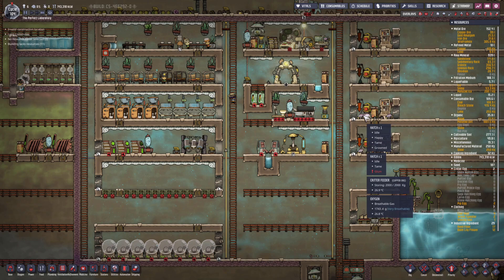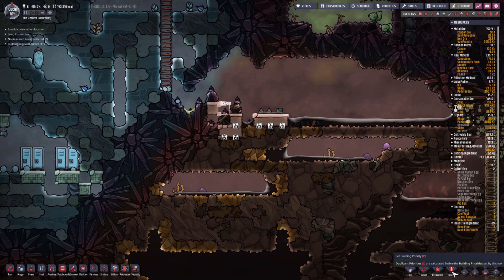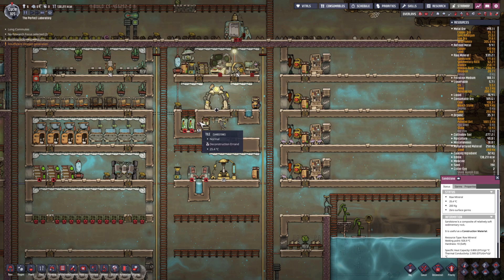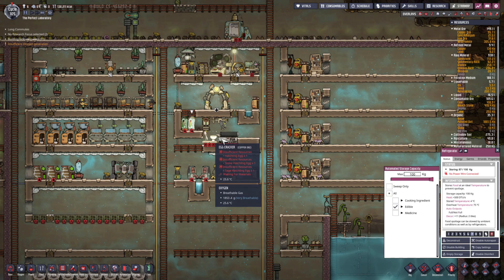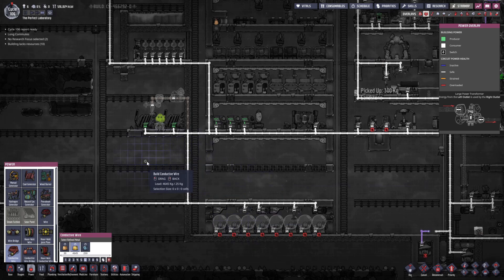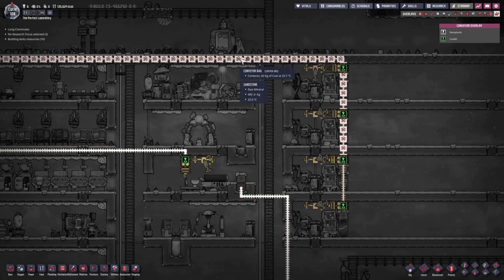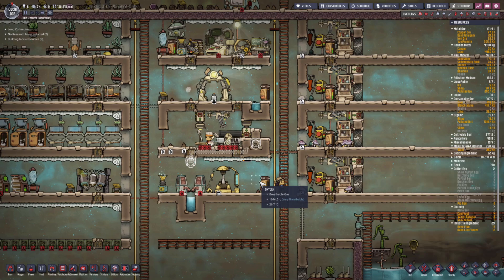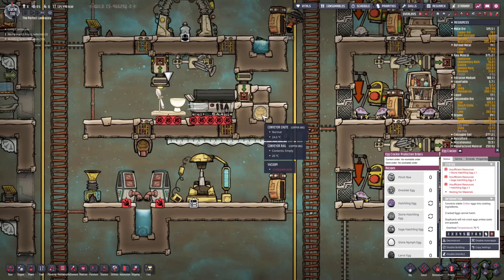Oxygen Not Included: E08 Hatch Automation! The perfect base!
Reworked my sound setup - I hope this is a lot better now!

Patrons: Adoniram, agazzzz, Alex, Amanda, PlanetAmeise827 (Die Unbeugsamen), Artem, Autumn Witch, Brian, Celeste Gave me Bronzewood (Xbox), Chris C, Chris P, Chris S, David J, DeathWatch, Frederic, Good Looking People, Edward, Etan, Exiled Templars, gacraddad, Gary, GBS Rage, Hubert, Ian, Imperium Legion, Jarrod, Jeff, john, Kate, Keith, Kevin, Krishna, Lorraine, Manuel, MathNotEvenOnce, Michael, MLK, MR Peter R, mutex, Ndecent, Nikita NW, Nisckis, Norman, Paco, ppwojtek, Ralexc, Robert, Robin, Romano, Rovan, RST, Scott, Seeker, Shagking007, Shawn, Stacy, sumplkrum, Tam, Tepes56, Thomas, TiFFy, Toothless, Trix, Walter, wolfgaidin, Zeph, Zeroskills